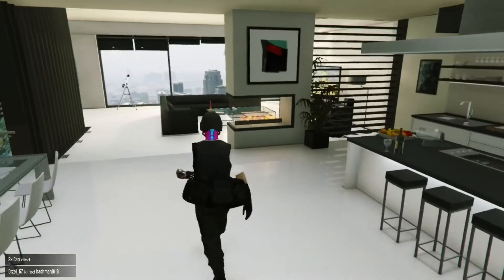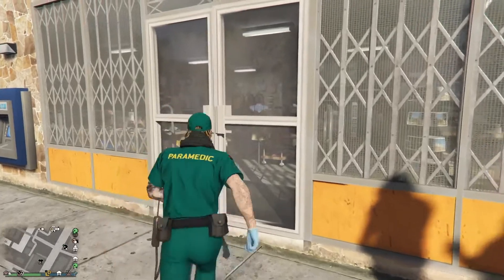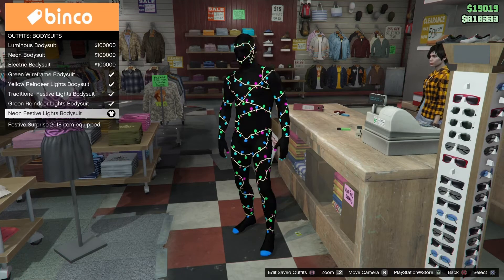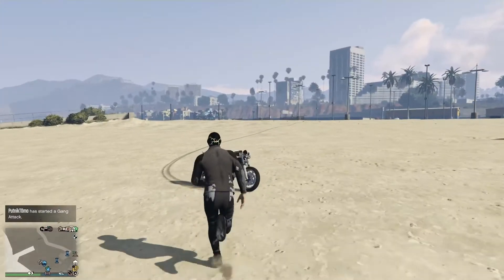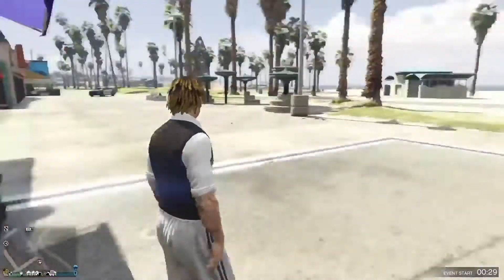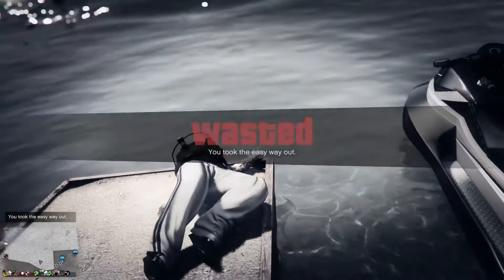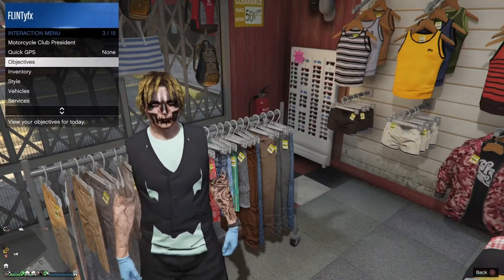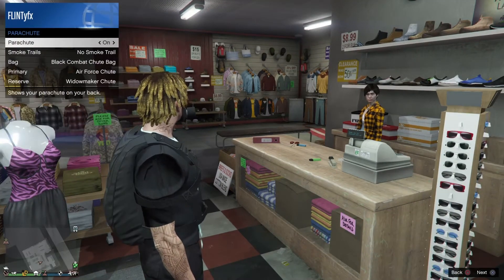*NEW* GTA 5 no arms Modded outfit Glitch! Ps4, Xbox one and PC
New GTA 5 super easy solo, no arms modded outfit glitch, Working on all consoles: Ps4, Xbox one and PC